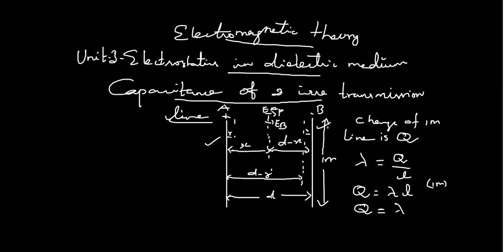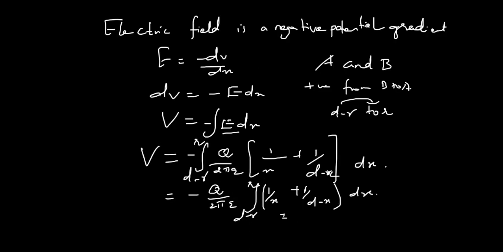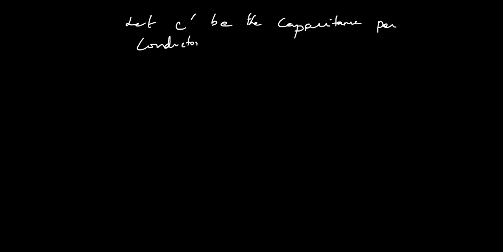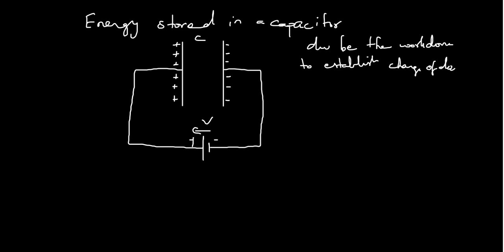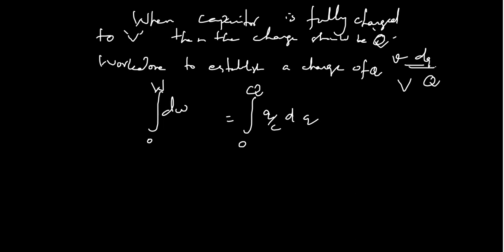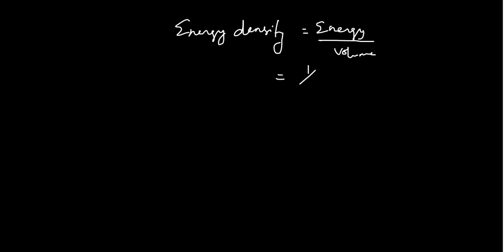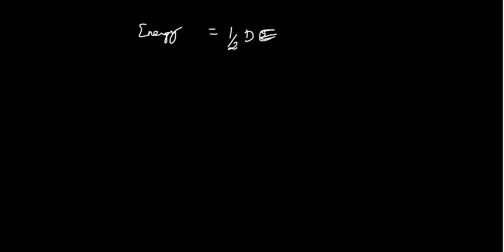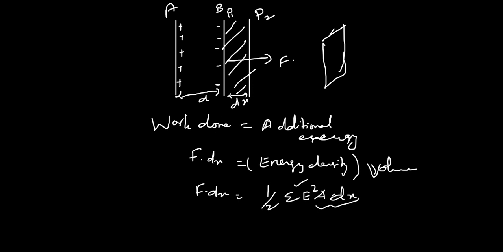Capacitance of 2 wire transmission line I Electromagnetic theory I Nichelson